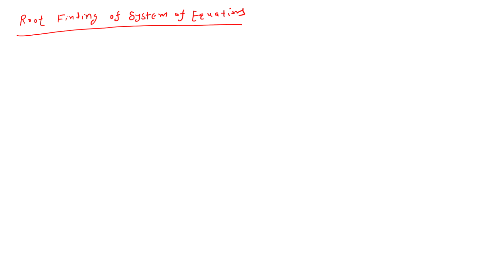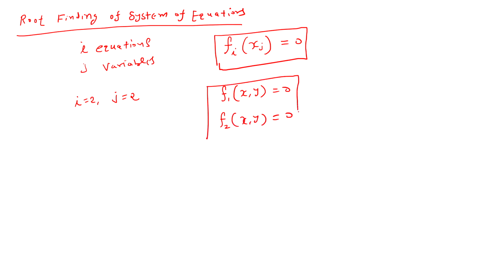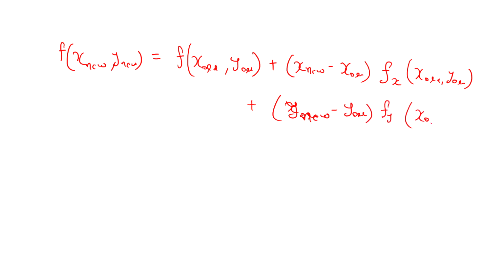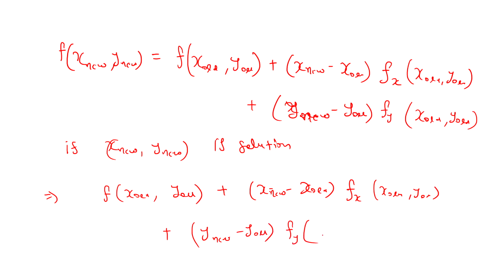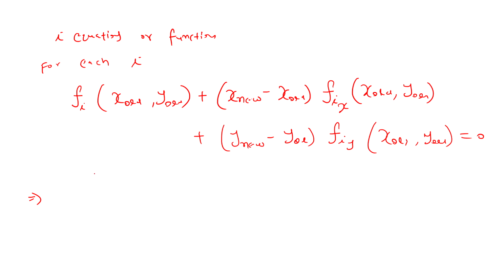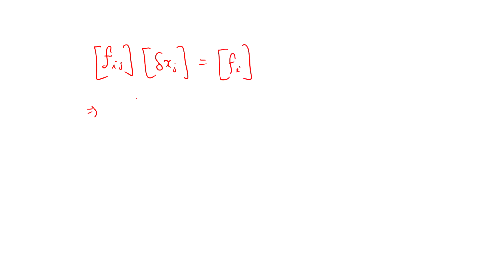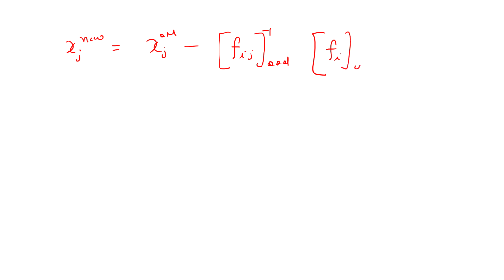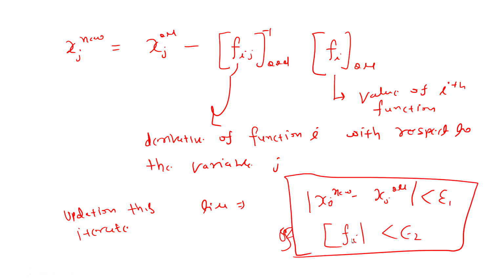Root of System of Equations - Application of Taylor Series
In this video we will find root of system of equation using Taylor series